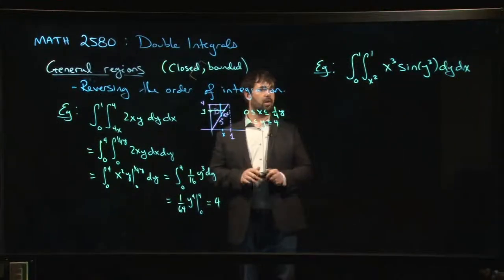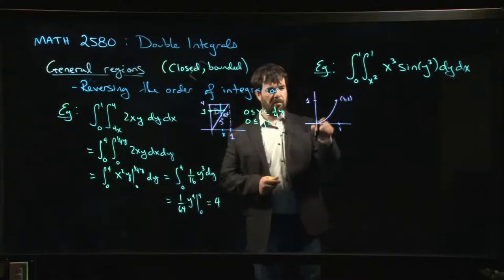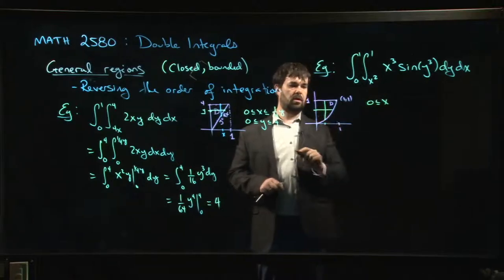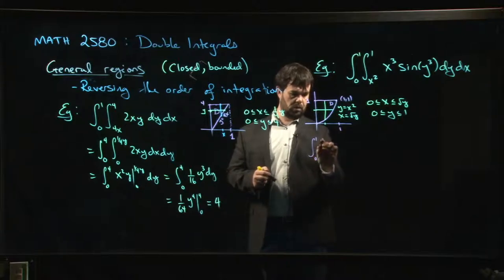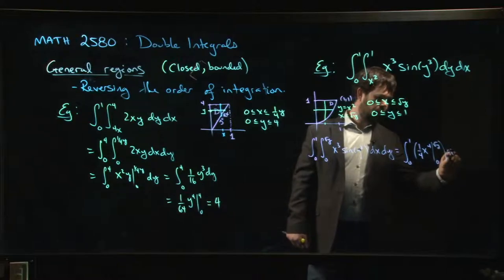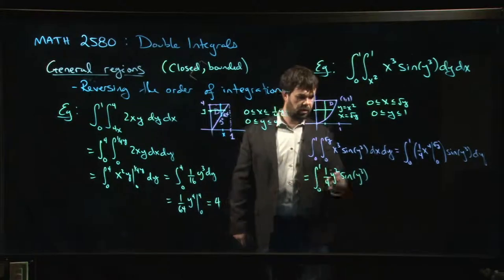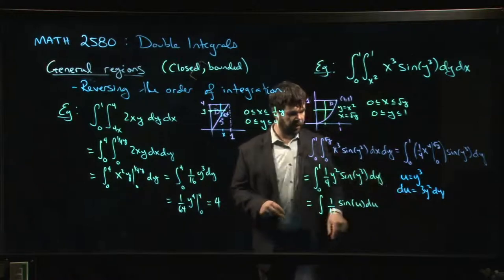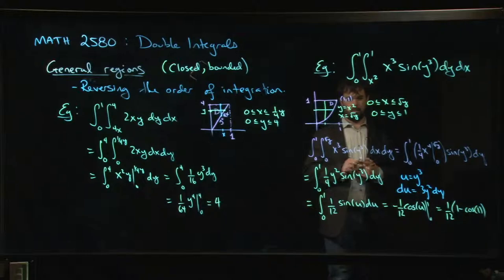Reversing the order of integration: Example 2